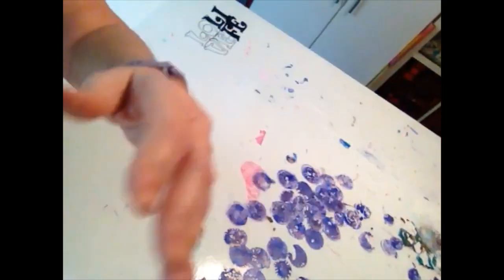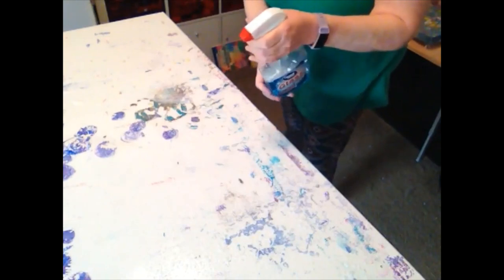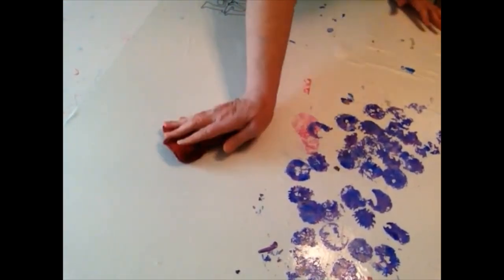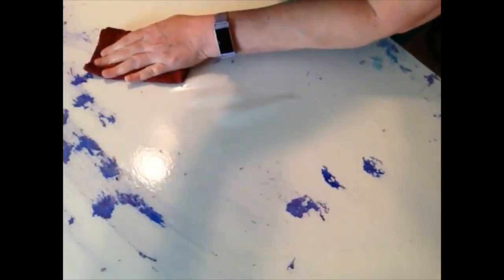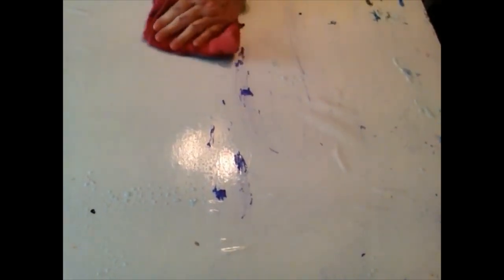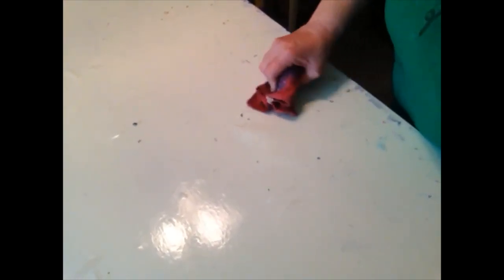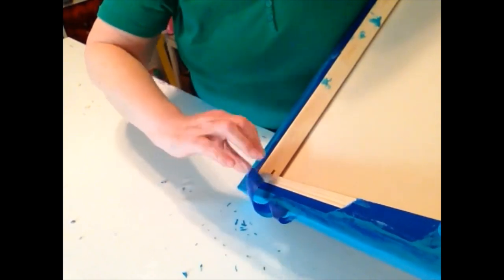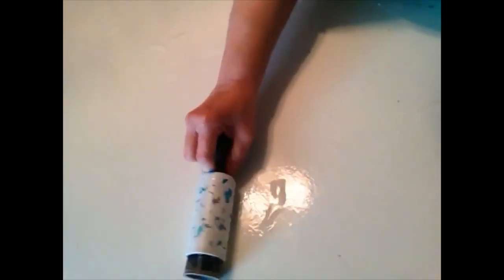How I clean my LoliVefe Mat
How I clean my LoliVefe Mat with special treats!